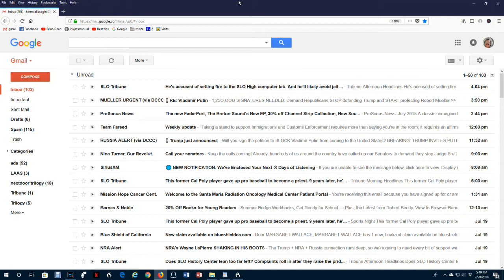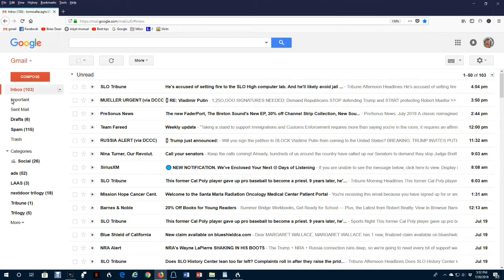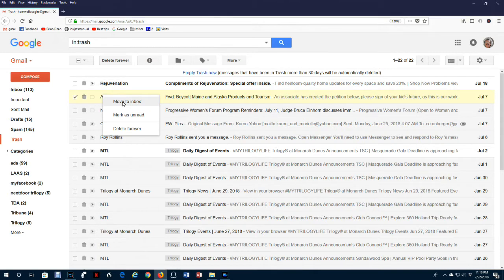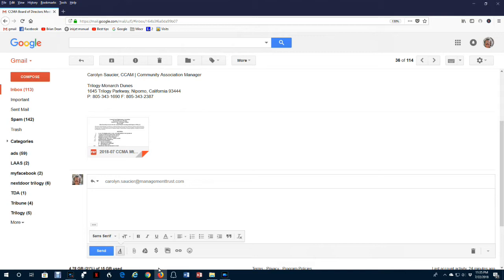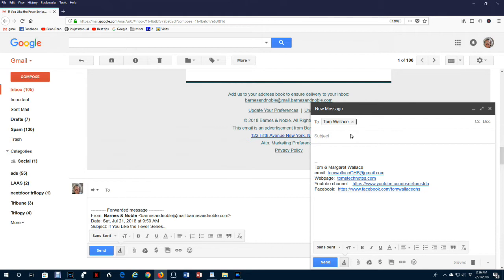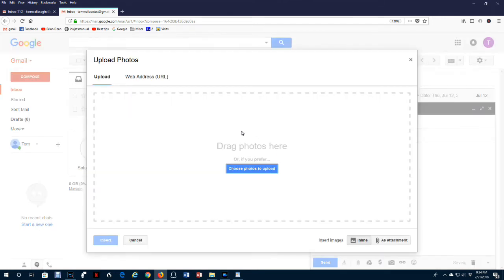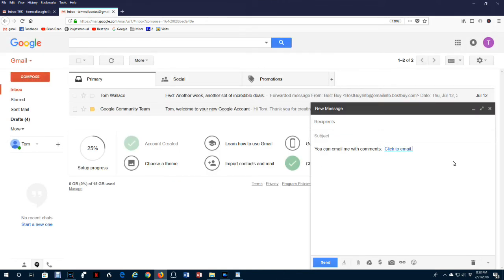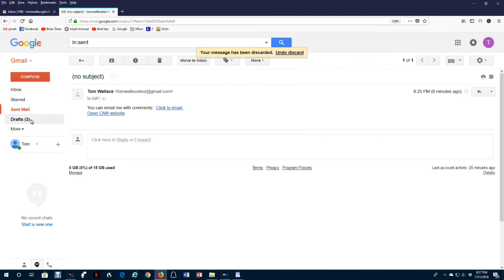How To Use Gmail 2018 1 Read And Send Emails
This video shows how to read and send emails with Gmail.  It also shows how to create a free Gmail account, and describes major features on the main Gmail Window.